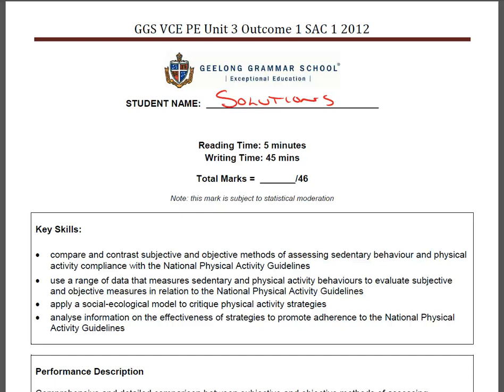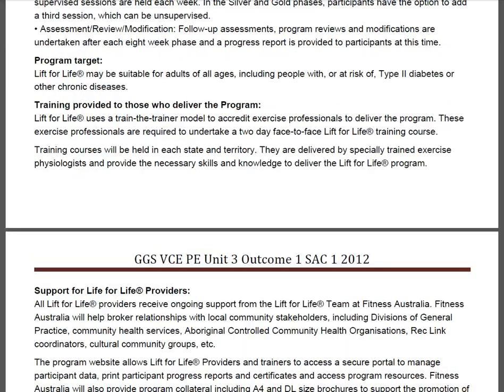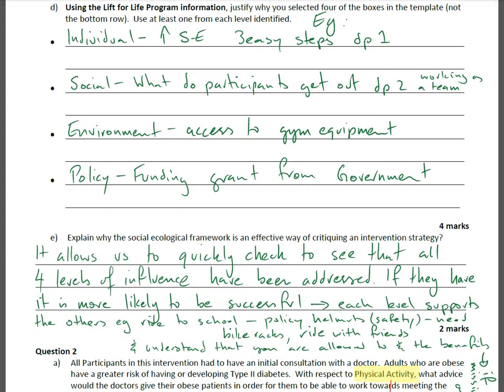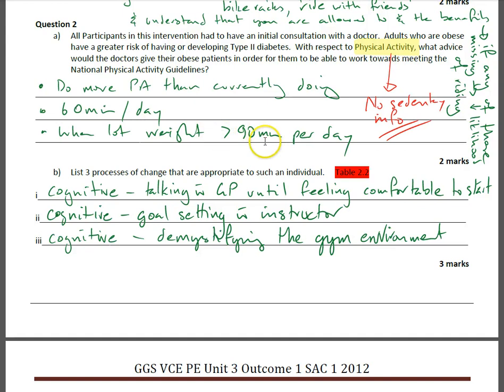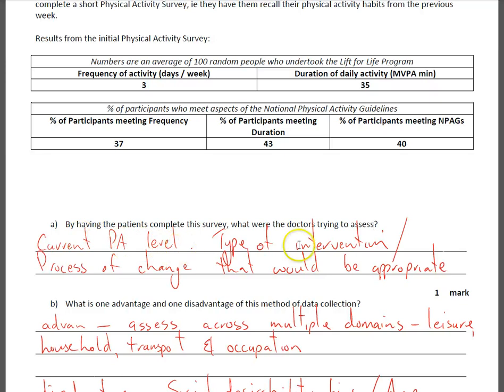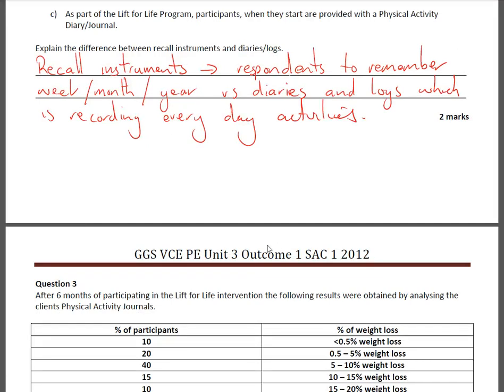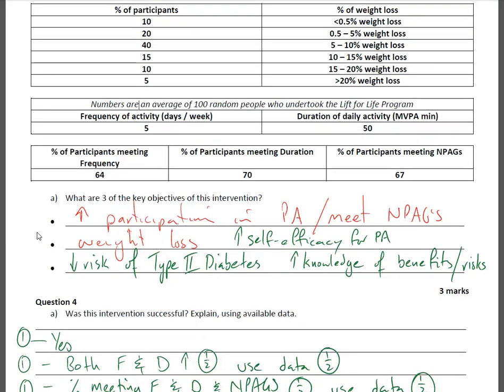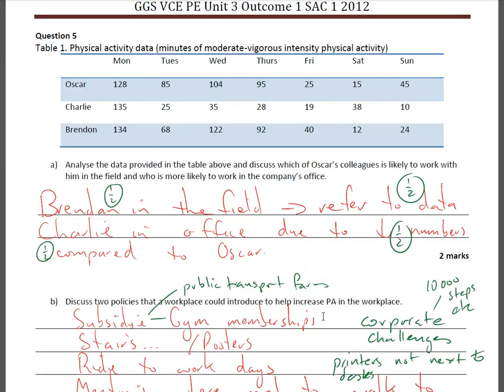2012 SAC suggested solutions